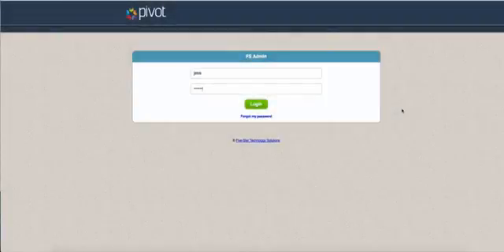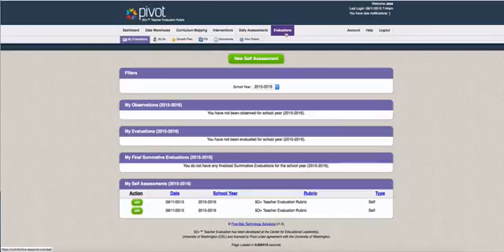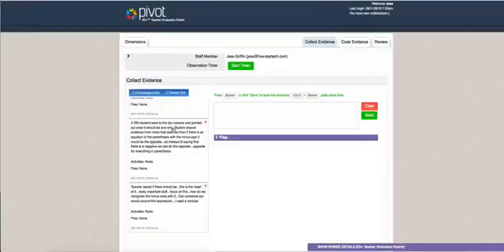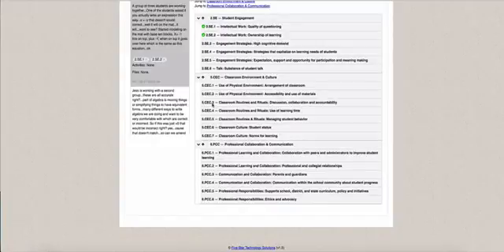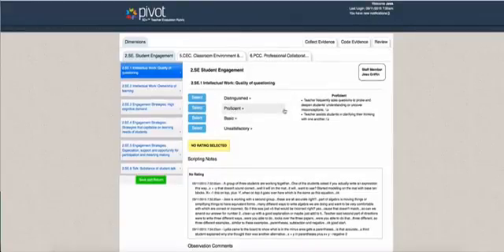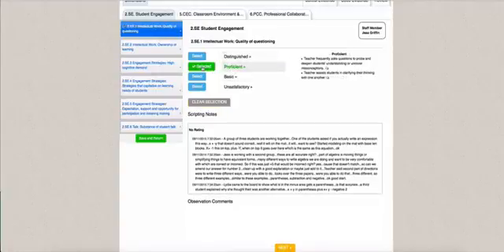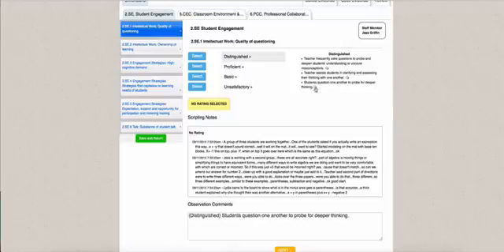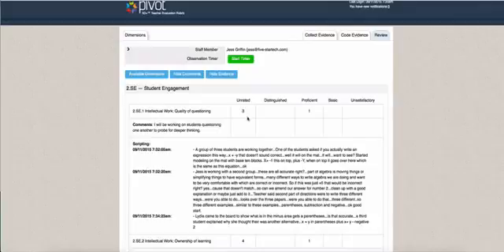CEL 5D & 5D Self Assessment Walkthrough Pivot